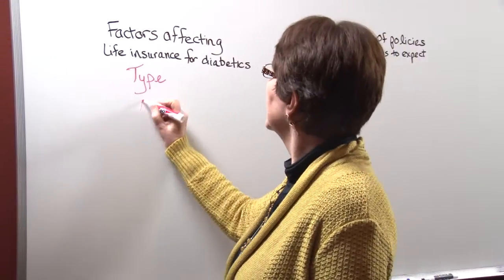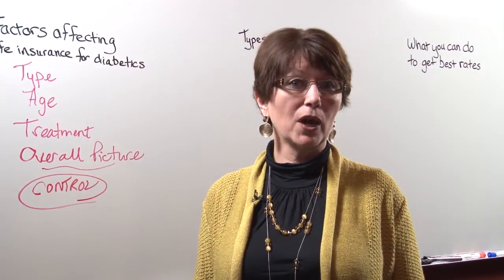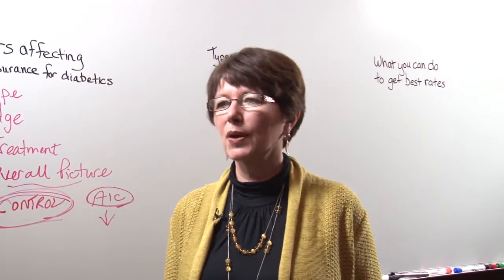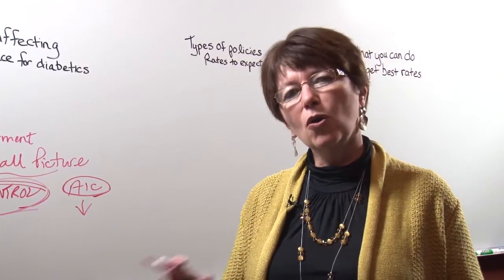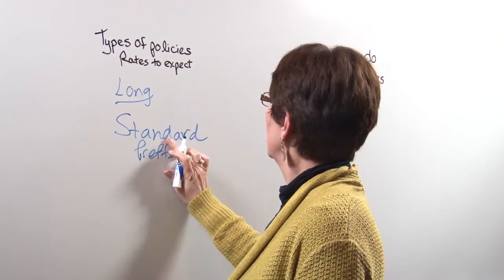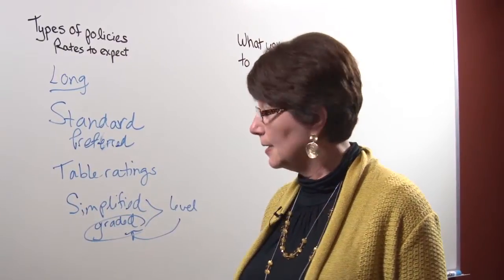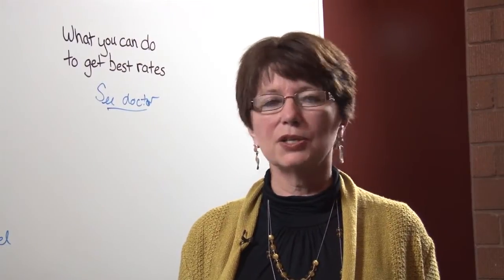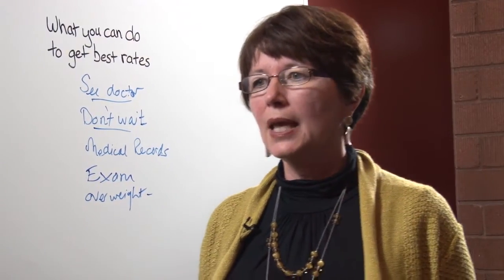Diabetes Life Insurance | How to Get the Best Diabetic Life Rates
Did you know that there are things that people with diabetes can do to help get the best diabetic life insurance rate? Watch this whiteboard video by DiabetesDaily.com to learn how to get your best diabetes life insurance rate.